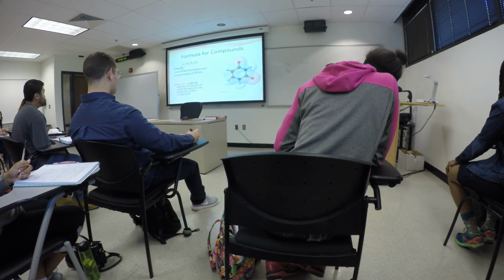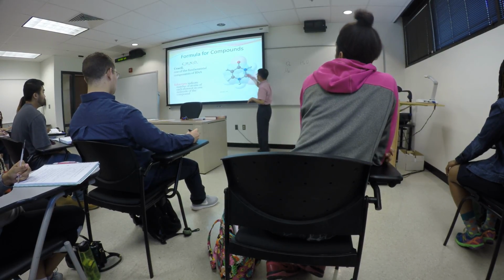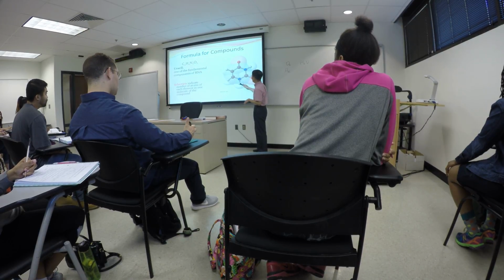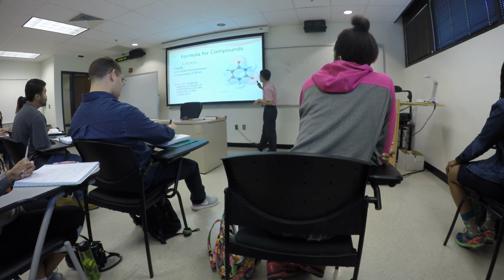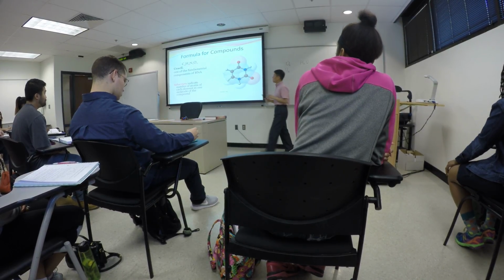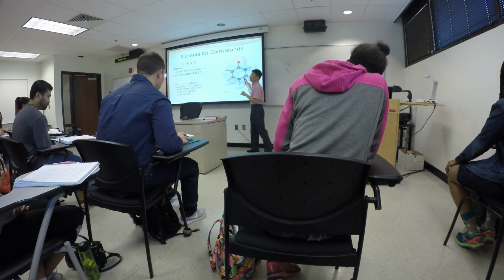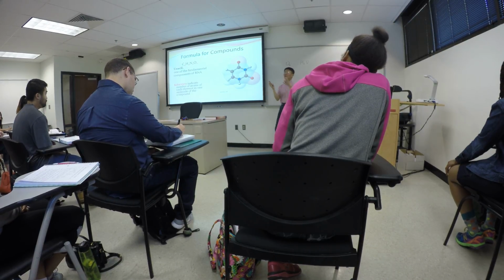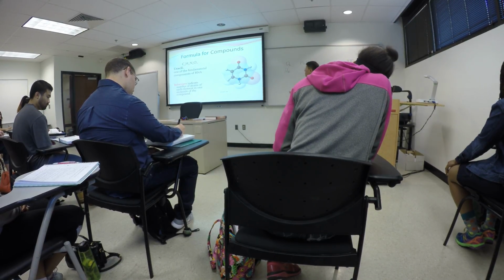Introduction Day Part 15 Lecture General Inorganic Chemistry 101 GoPro Hero 4 Black 4k